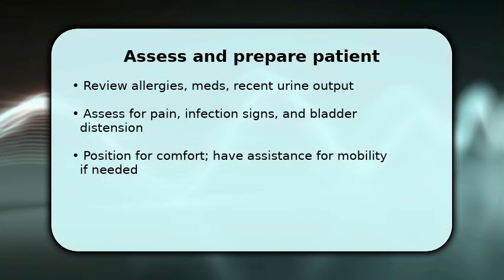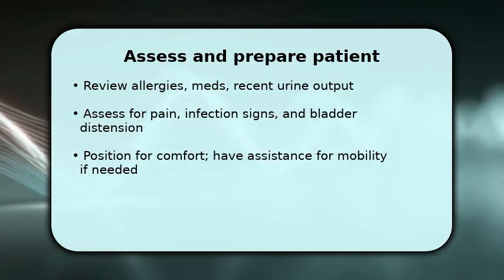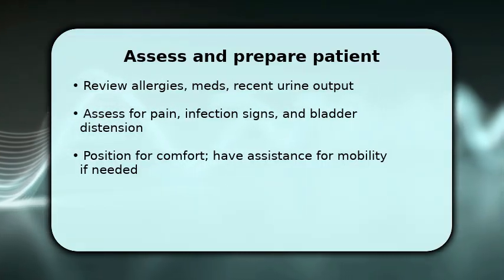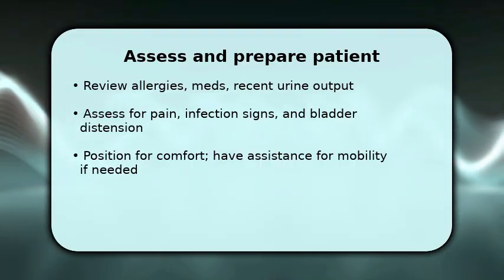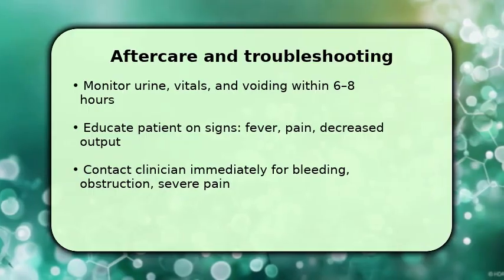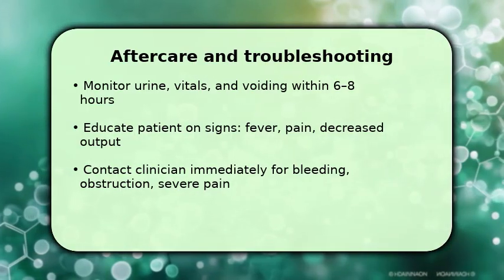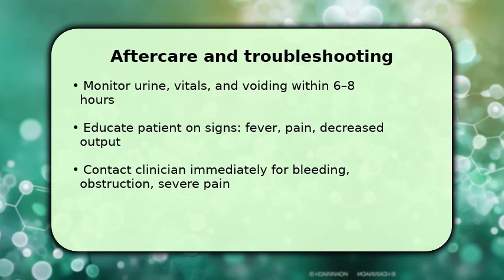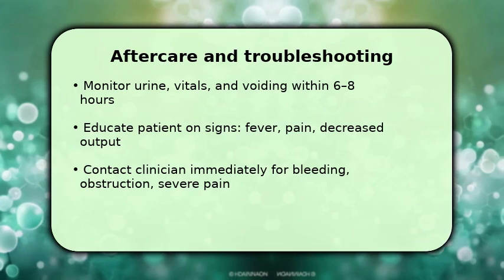How to Remove Foley Female - Step by Step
Learn the safe and effective methods for removing Foley catheters from female patients with our comprehensive guide. This video covers step-by extrication techniques, aftercare tips to prevent infection, and best practices for patient comfort.

remove foley, FoleyCatheterRemoval, WomenHealth, UrologyTips, MedicalProcedureGuide, PatientAftercare, InfectionPrevention, StepByStepInstruction, NursingStudies, urinary catheter removal